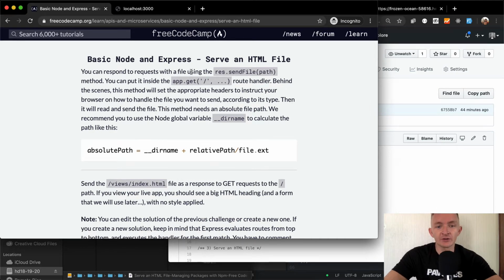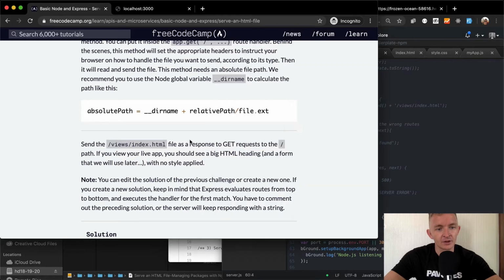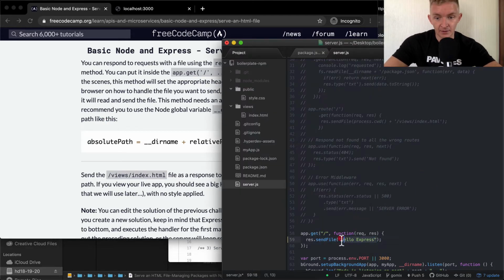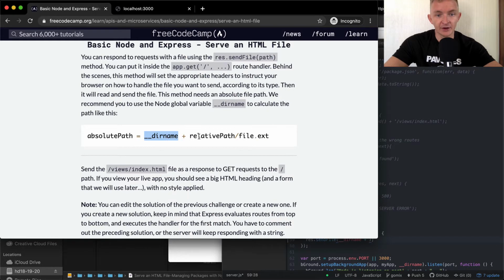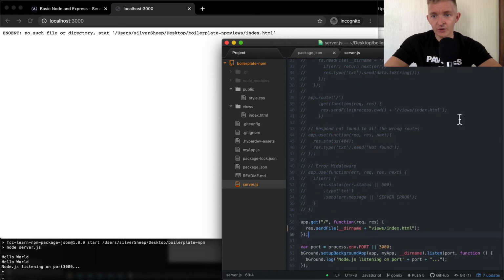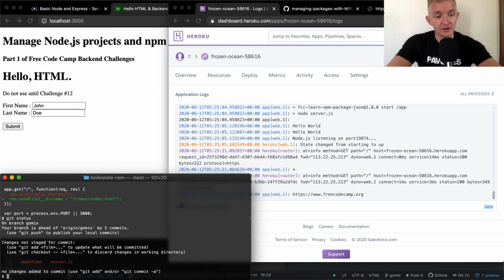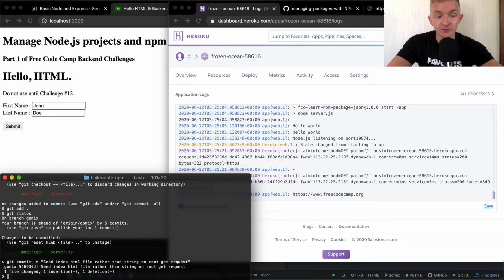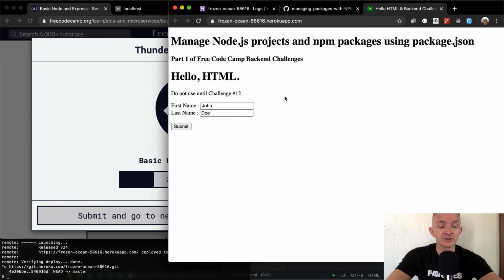Serve an HTML File - Basic Node and Express - Free Code Camp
In this Basic Node and Express tutorial we serve an HTML file. This is the second part of four sections where we work to achieve our APIs and Microservices Certification. This video constitutes one part of many where I cover the FreeCodeCamp curriculum. My goal with these videos is to support early stage programmers to learn more quickly and understand the coursework more deeply. Enjoy!

The whole playlist for basic node and express tutorials can be found here: